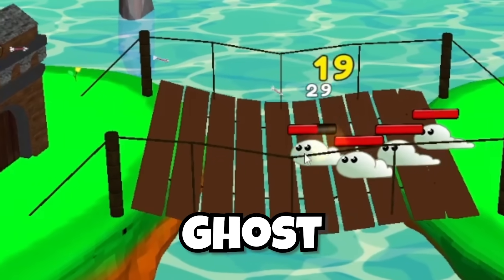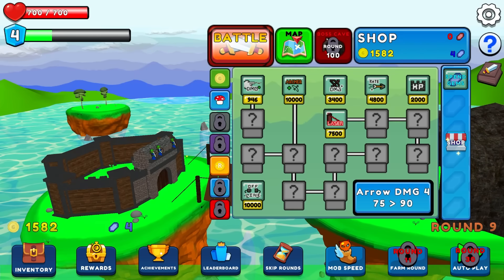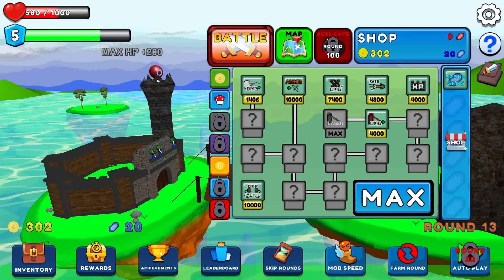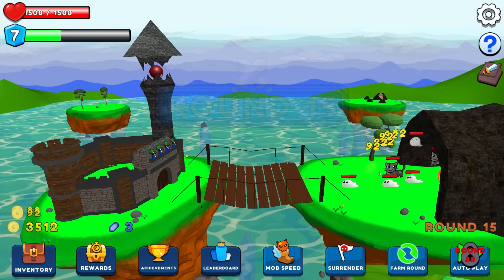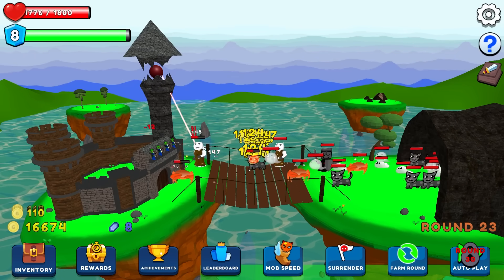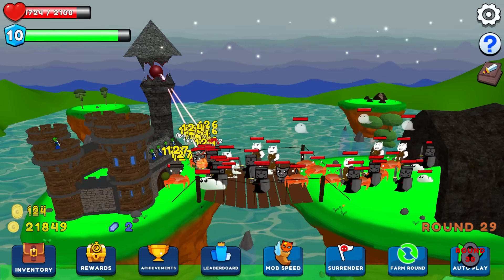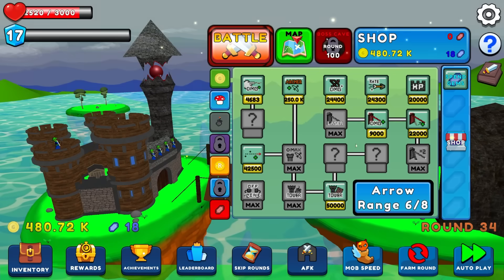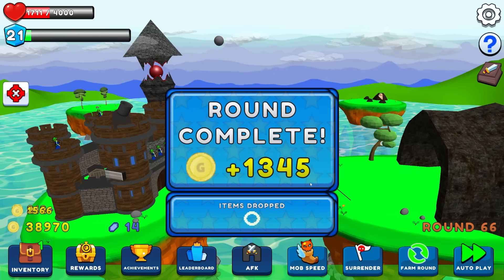I Bought Military Weapons To End ALL Crab Life